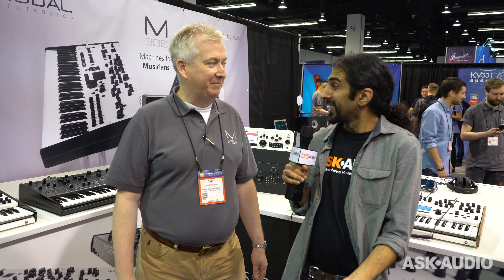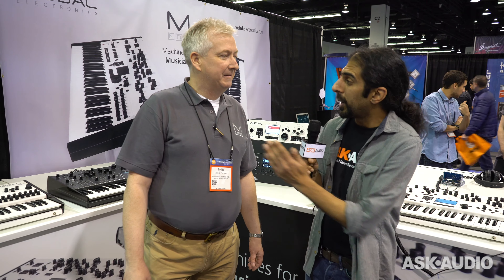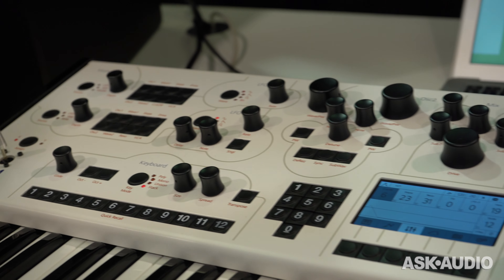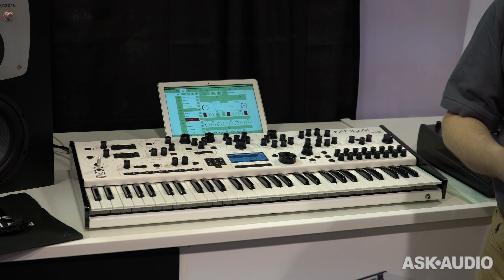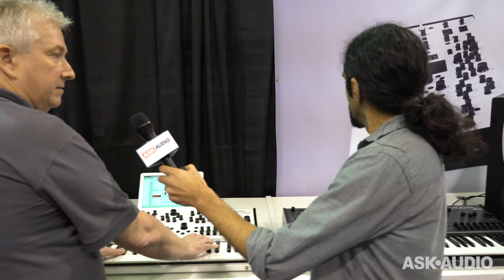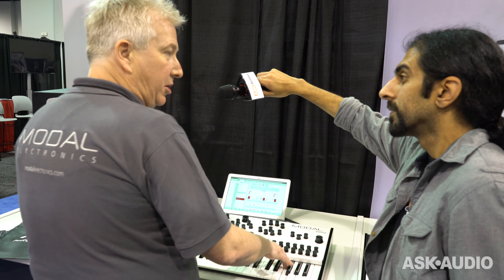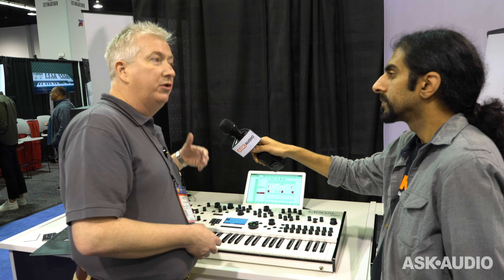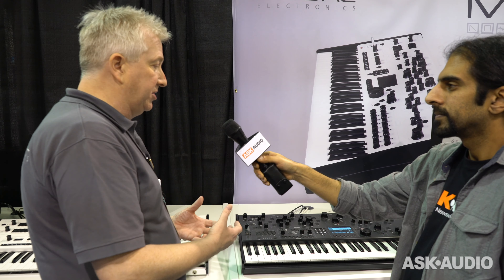Modal 002 and 008 synths @ NAMM 2017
We take a look at the Modal 002 and 008 Digital Expansion card at NAMM 2017.